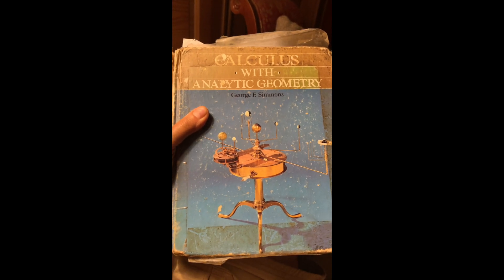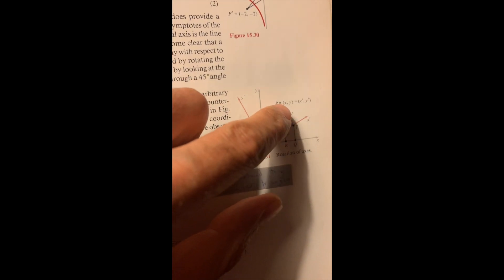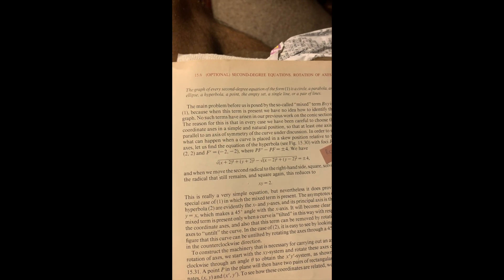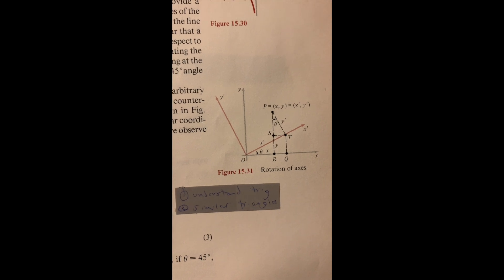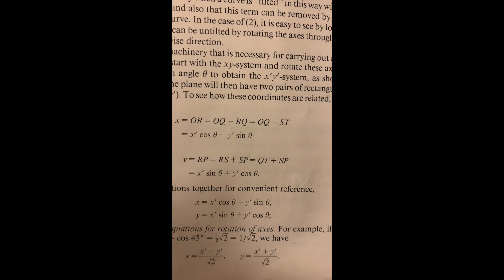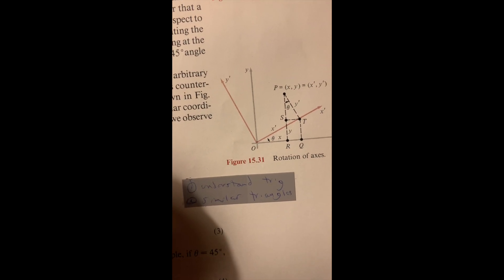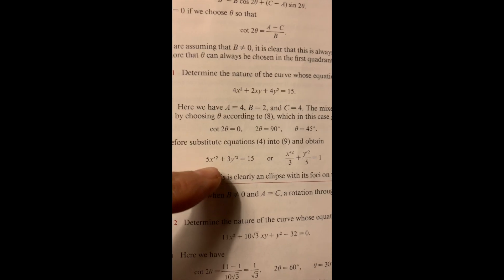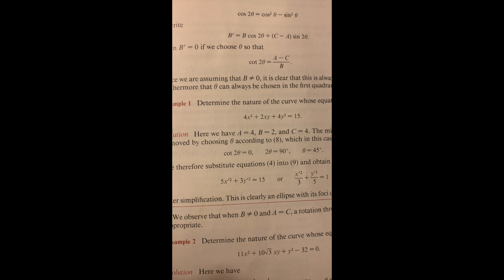What Goes On Inside the Head of a Math Person?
If math confuses you, this video will put you inside my head as I think through a hard concept.  You'll see what kinds of things I need to know just to make sense out of a single idea.  There's a lot expected of a math learner that people good at it take for granted, and people bad at it never recognize.